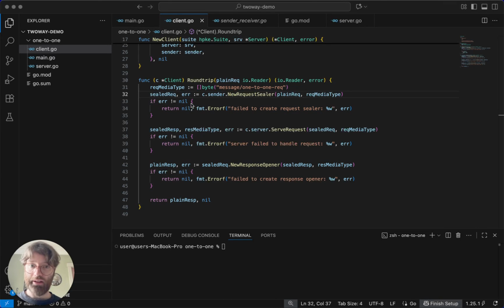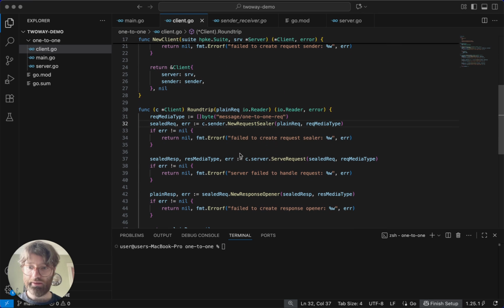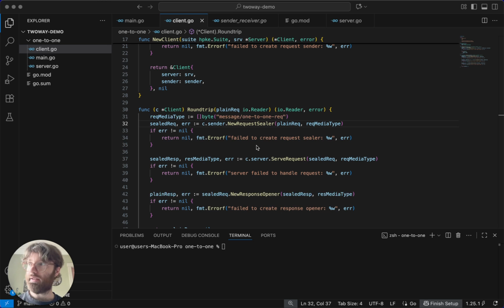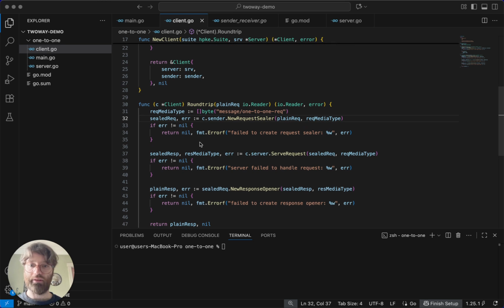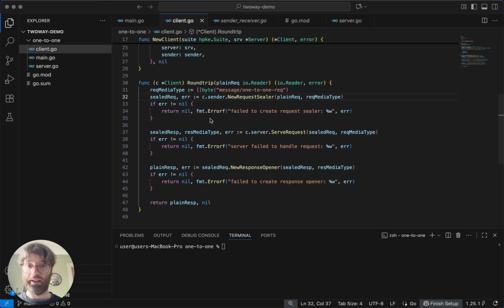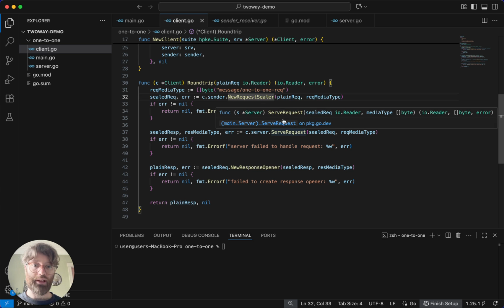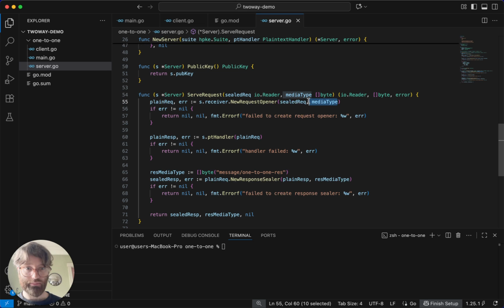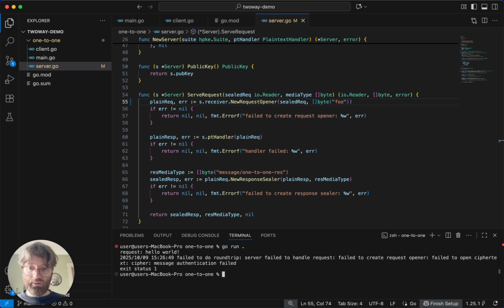Media Types in twoway: Secure Type Safety for Go Encryption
Uncover the role of media types in the twoway Go package for secure, encrypted messaging. Learn how they ensure type safety as part of Additionally Authenticated Data (AAD) in HPKE, prevent tampering, and handle errors like "message authentication failed." Perfect for Go developers working on privacy-focused apps.